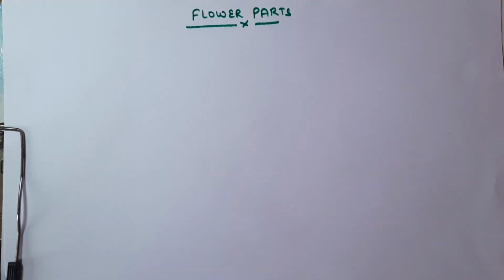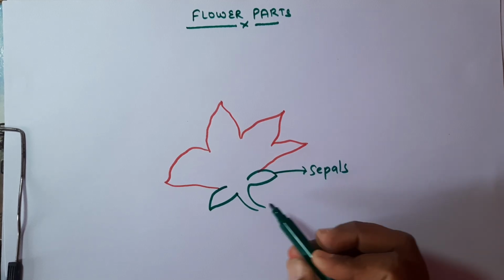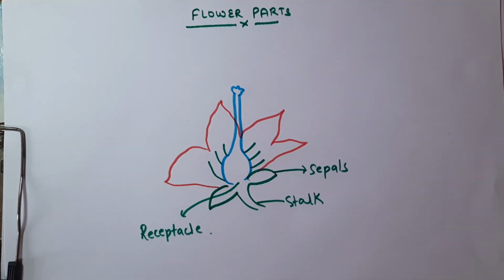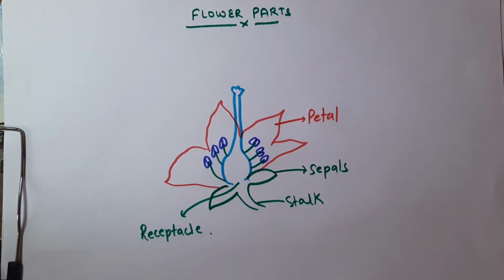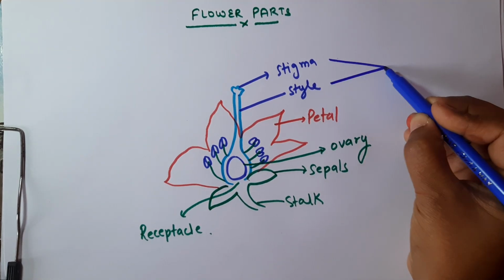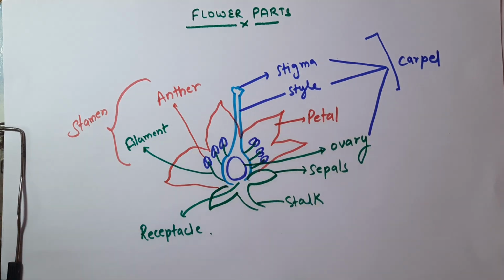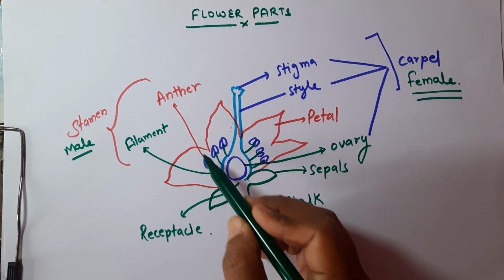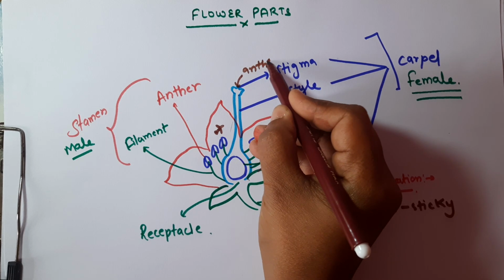Flower parts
in this video we will learn about floral parts
petals
sepals
receptacle
carpel, stigma, style, ovary
stamen anther, filaments, pollination